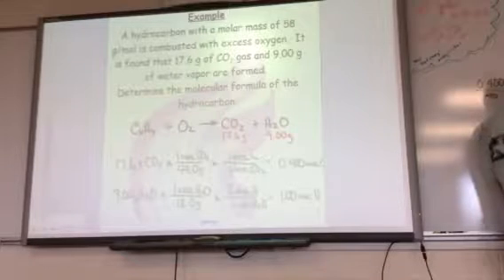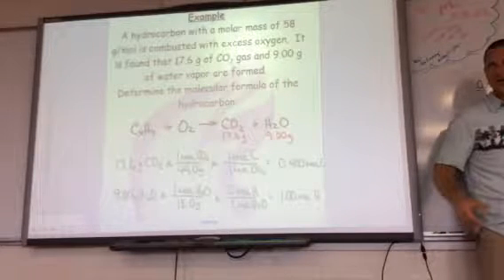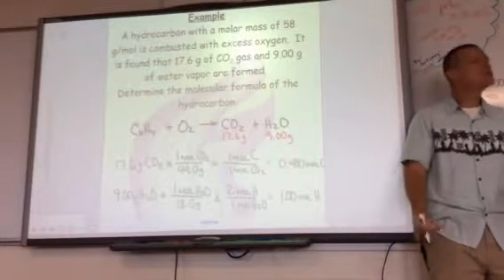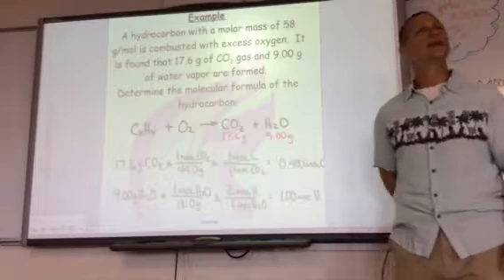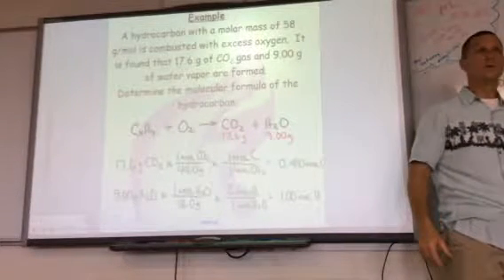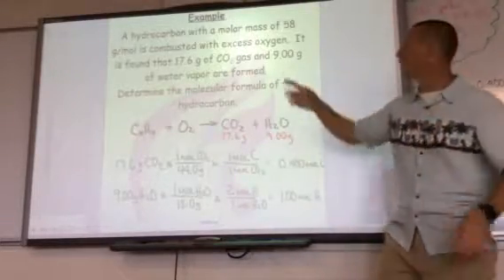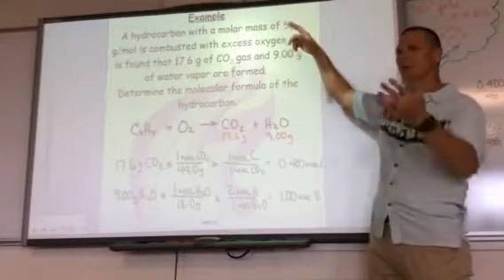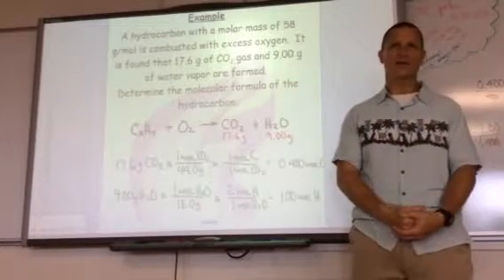Sep. 20 part 3